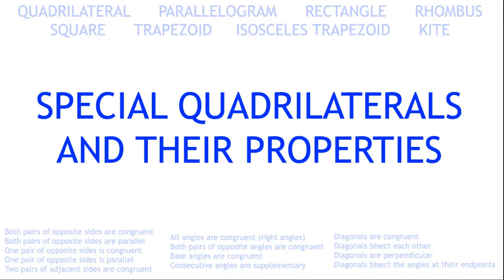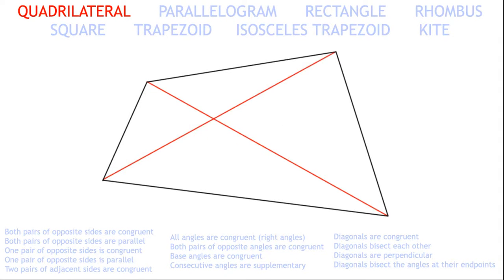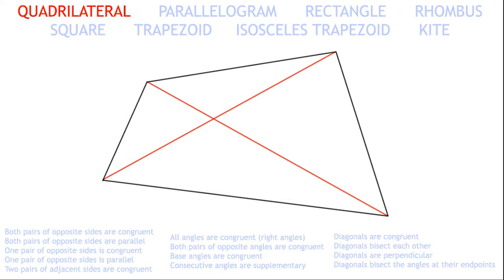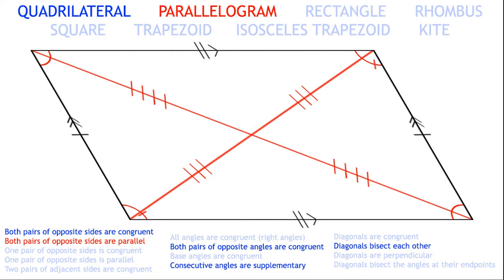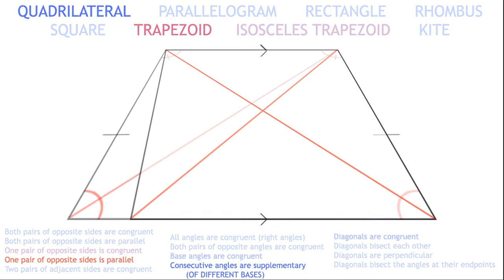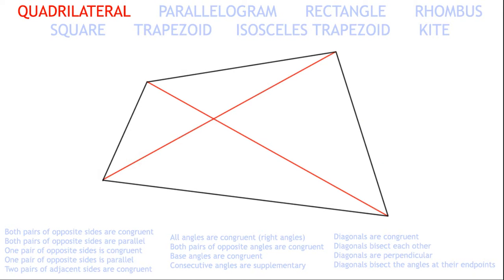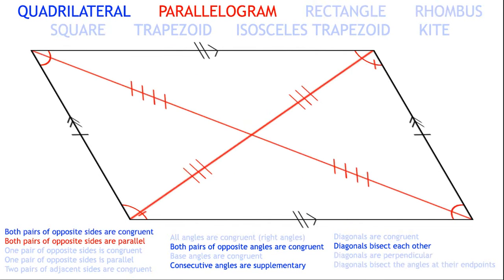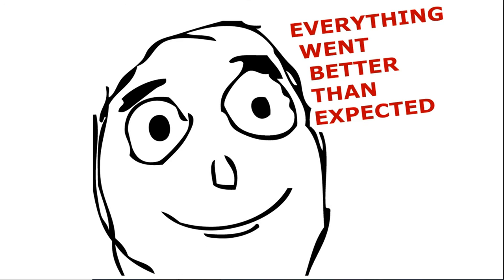Special Quadrilaterals and Their Properties